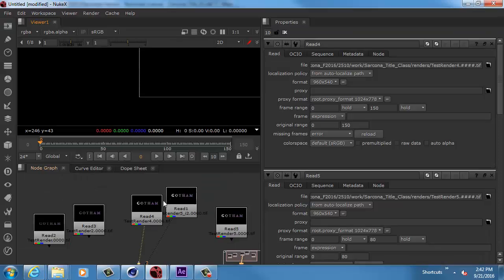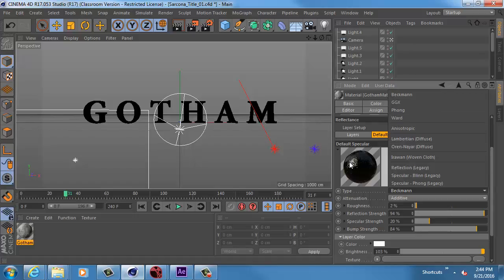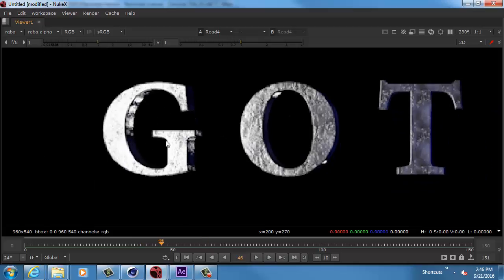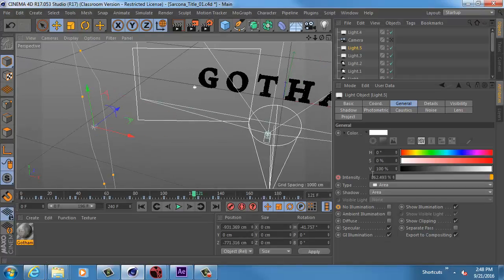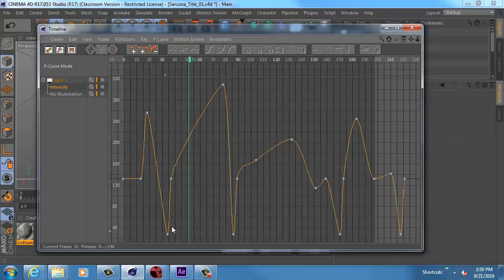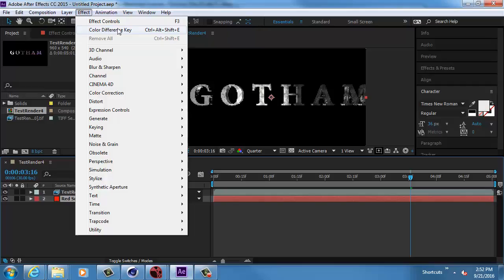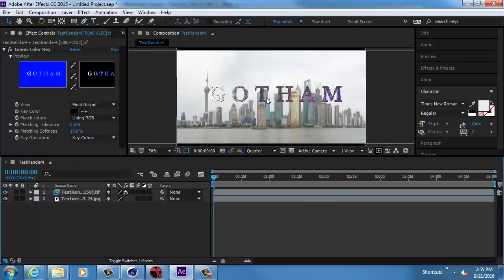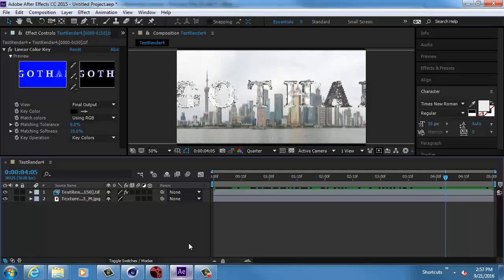2510 GothamInAE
Description